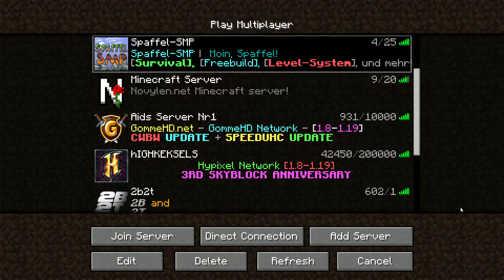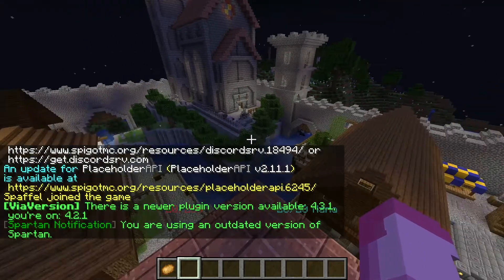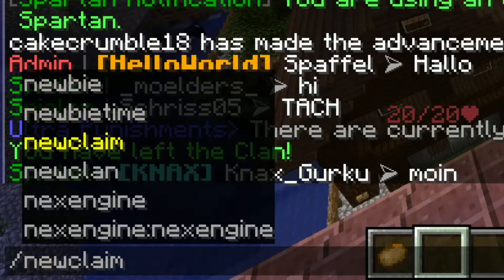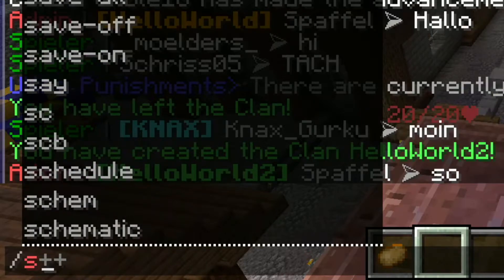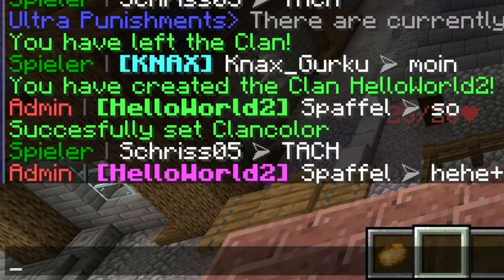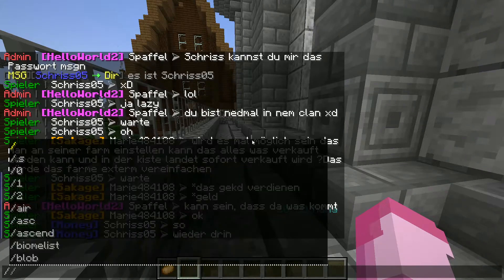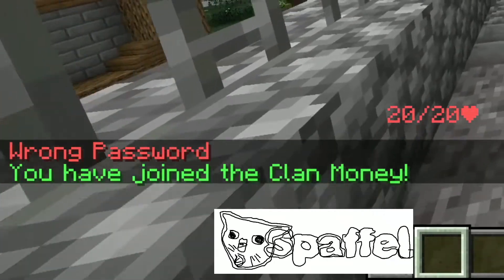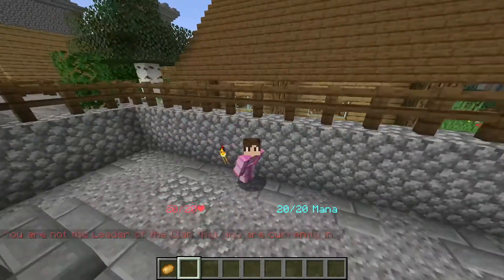Minecraft Clans Plugin by Spaffel | Spigot 1.18/1.19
Hello ive created a simple Clans Plugin :D